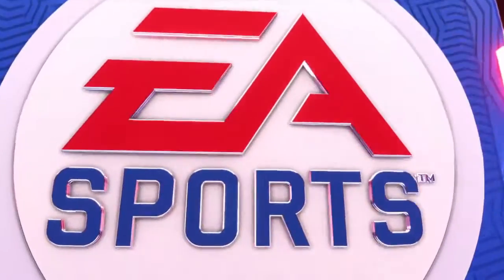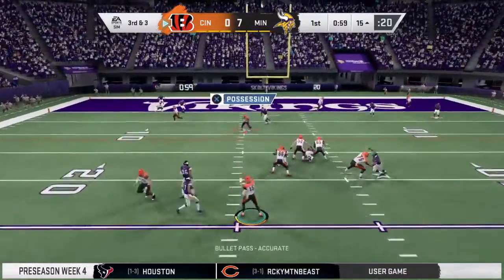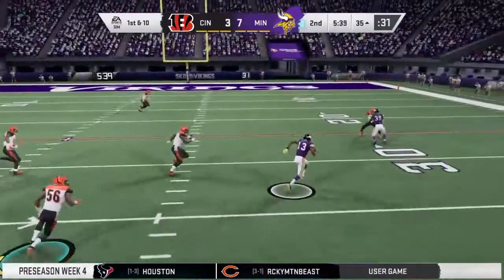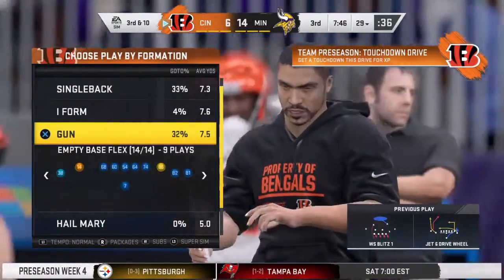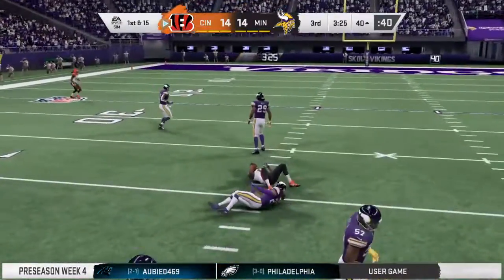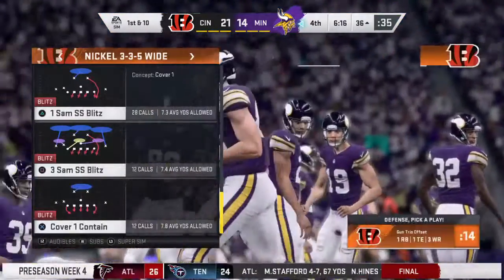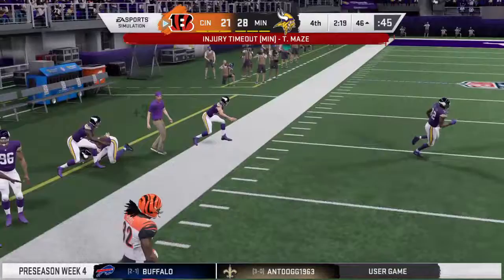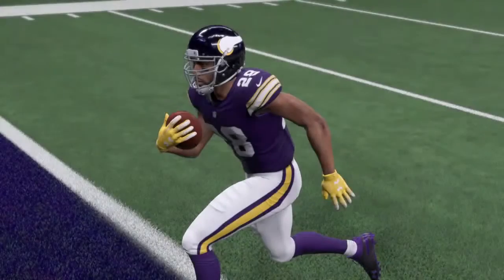OracleHCR's Live PS4 Broadcast